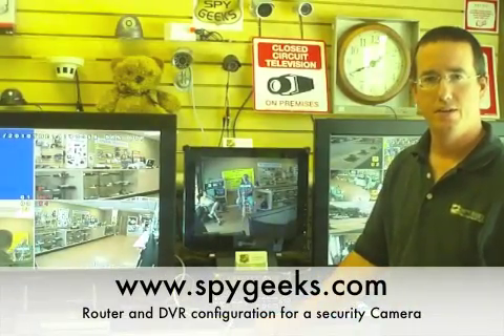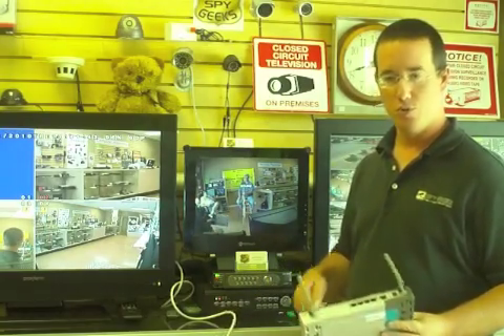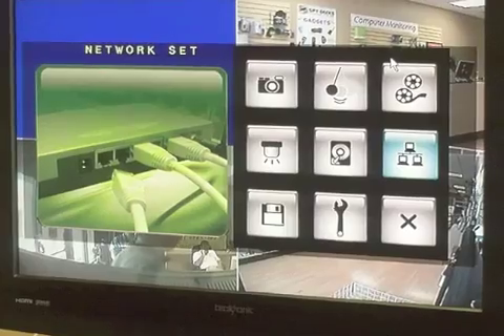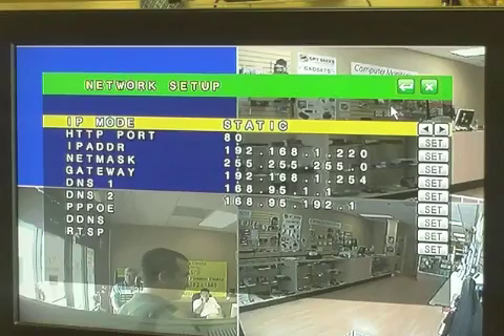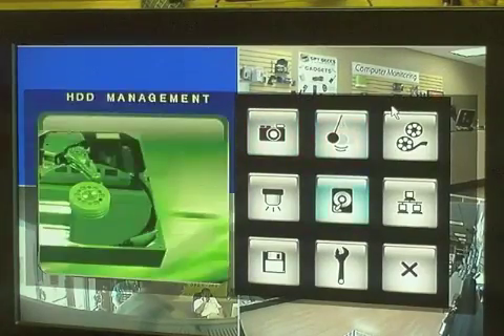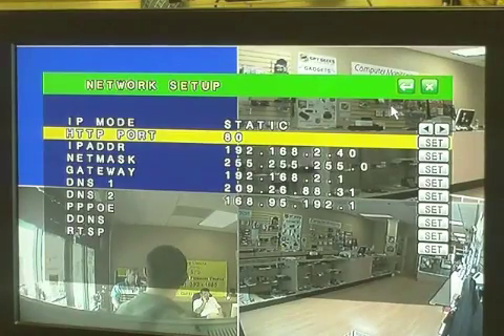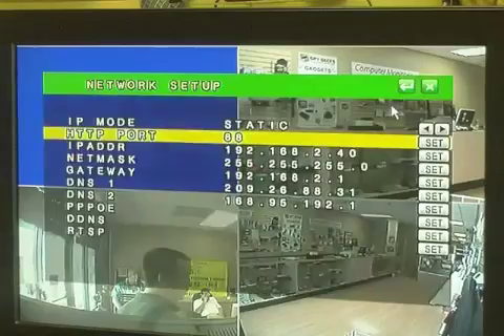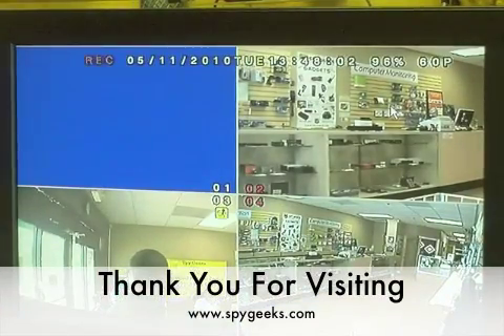How To Setup CCTV DVR Internal LAN Connection For Port Forwarding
Hooking up a security surveillance camera system to the DVR and router to gain remote camera viewing through the internet.